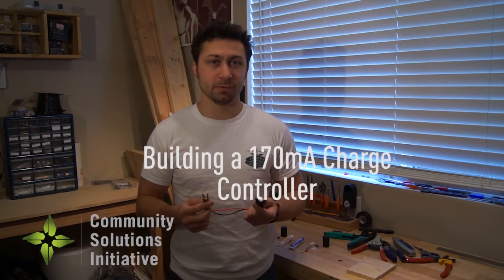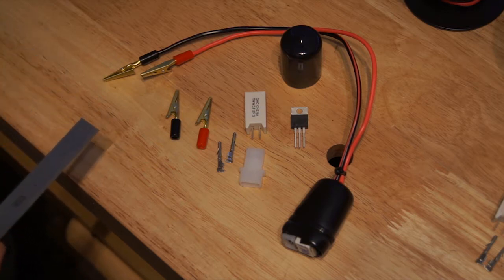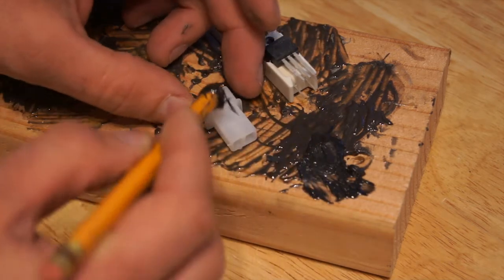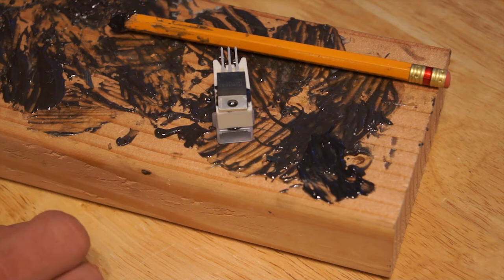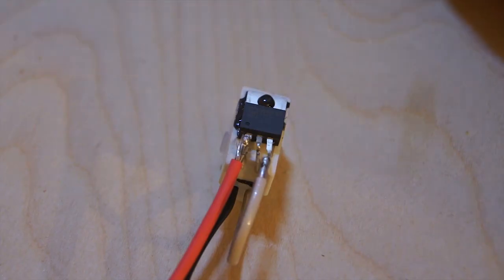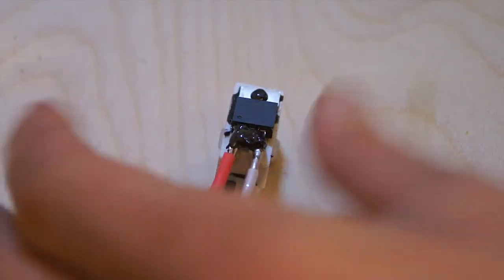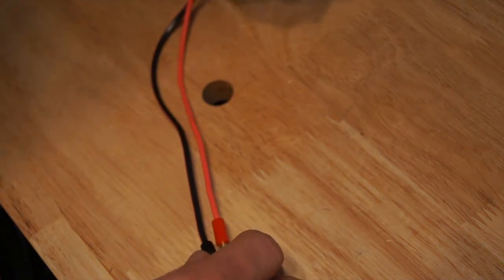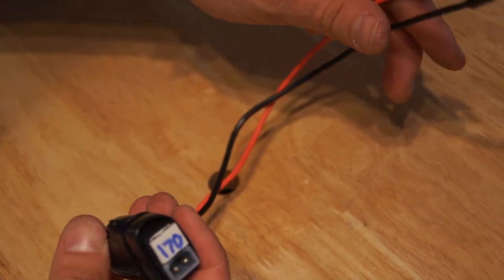Building a 170 mA charge controller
The Materials required for (1) 170 mA Charger are:
1) Female AML connector and pins  1 set
2) 18 gauge solid conductor jumper wire  2"
3) Resin core lead free (sm. Gauge) solder  ~1/50 of coil
4) 6.8 ohm, 5W ceramic resistor   1
5) LM1117T-ADJ/NOPB-N voltage regulator 1
6) JB Weld Qwik 4-min dry   ~1/50 of pack
7) Micro zip tie     2
8) Medium zip tie     1
9) Thick electrical tape    5"
10) 18-2 pliable conductor (red and black)  14"
11) ¾" Black plastic cap    1
12) Micro alligator clips (red and black)  2 total